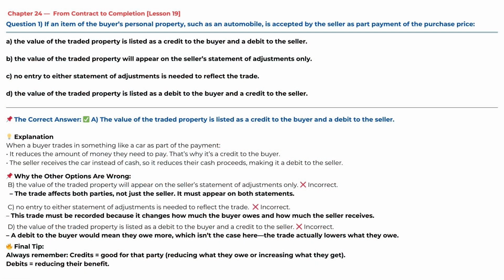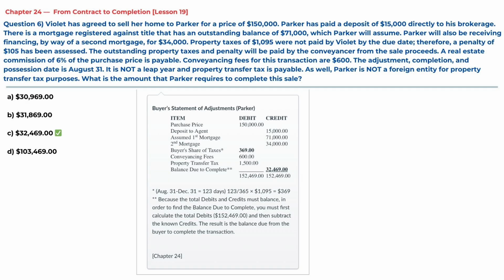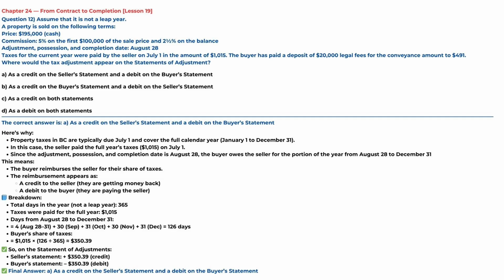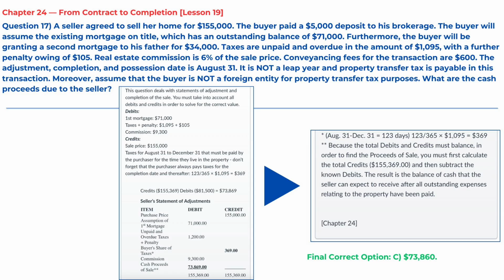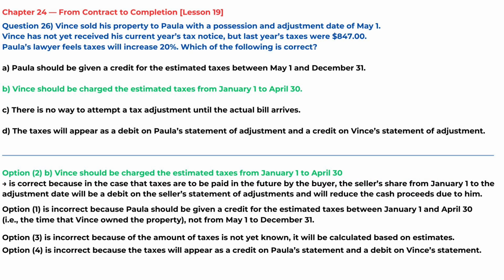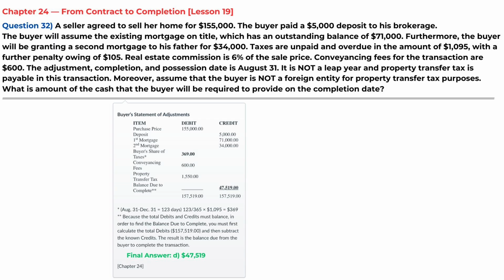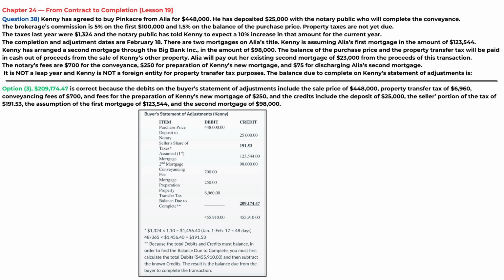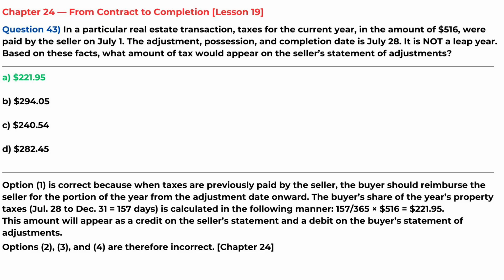UBC Real Estate | 43 Practice Questions Chapter - 24 | From Contract to Completion - Lesson 19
Welcome to UBC Real Estate Exam Prep! In this video, we’ll tackle 43 practice questions from Chapter 24 — From Contract to Completion — Lesson 19. This session is designed to strengthen your understanding of the key concepts, sharpen your problem-solving skills, and get you one step closer to passing your licensing exam with confidence. Whether you’re reviewing before the test or building your knowledge from scratch, these questions will help you identify what you know — and what you need to work on.